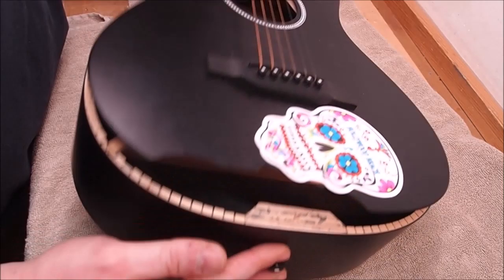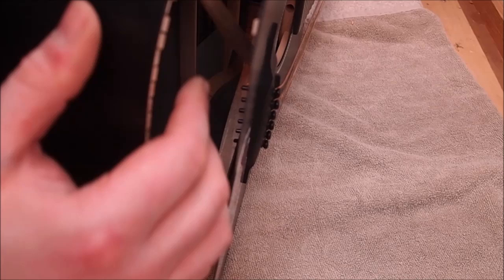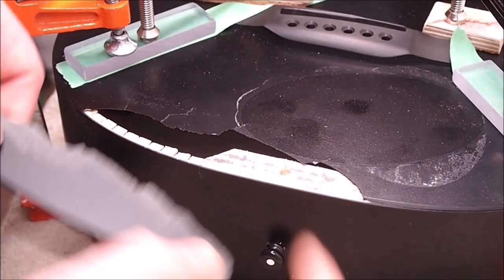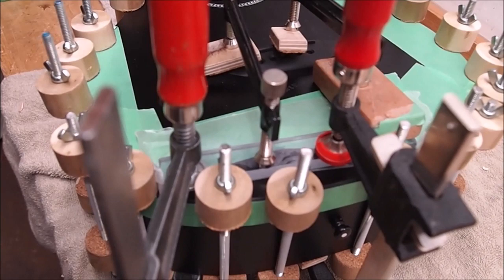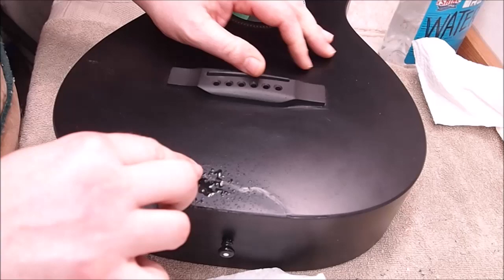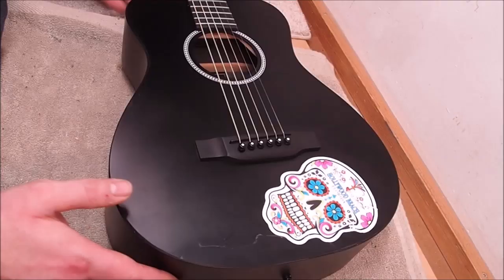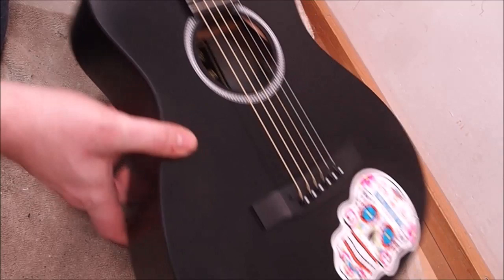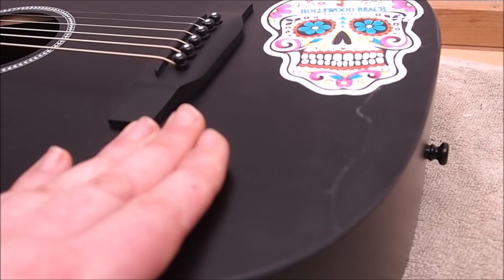Martin LX in a world of hurt.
This little Martin LX has a laminate top and loose braces. How do you repair a plastic guitar?